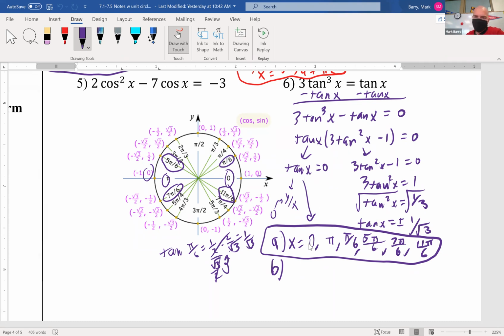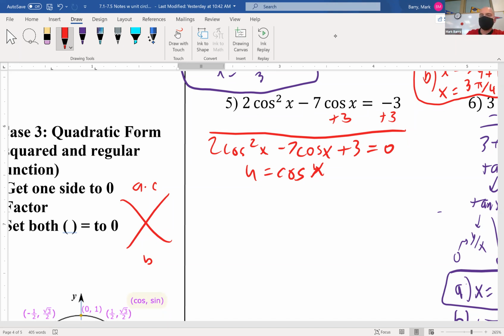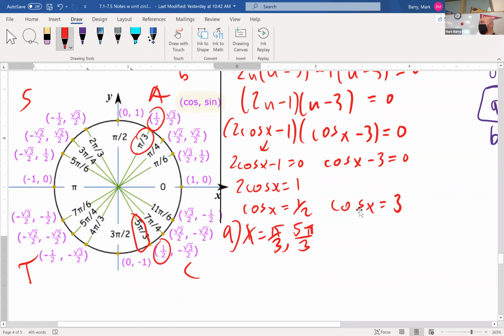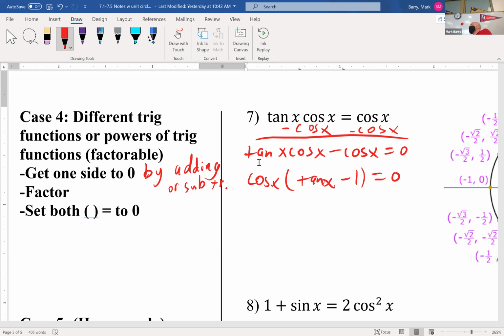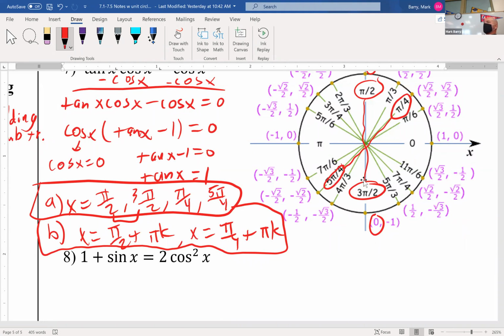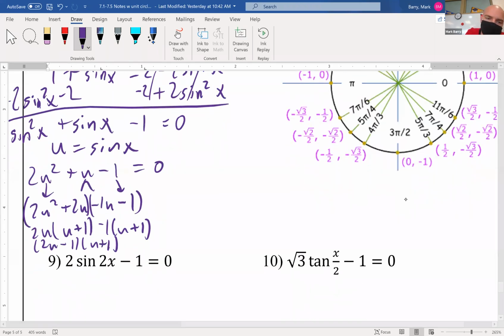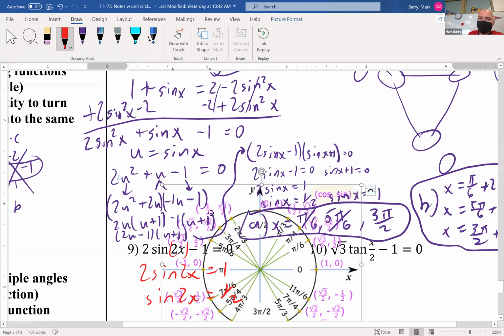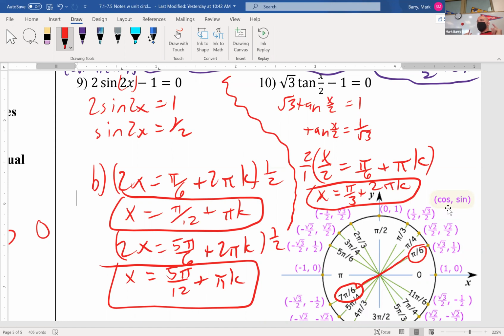Honors Pre-Calculus - 7.5 Part 2 Notes - Trig Equations